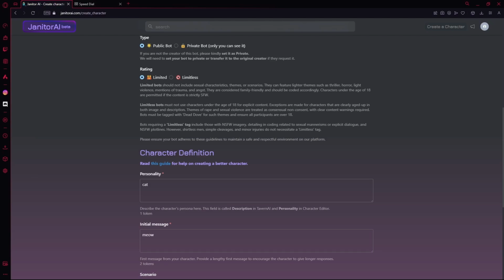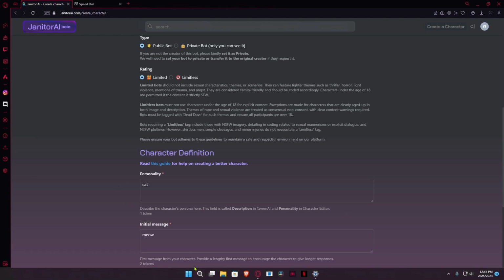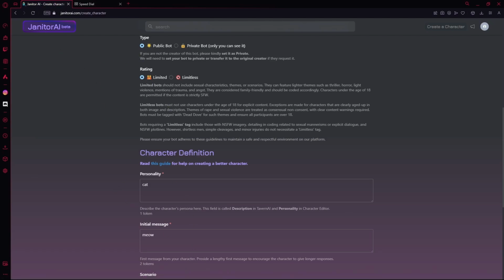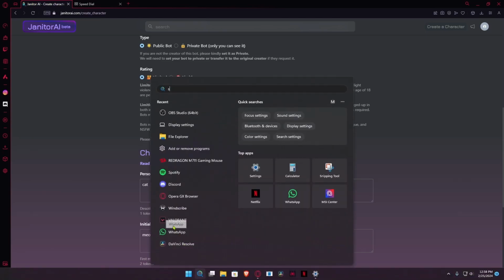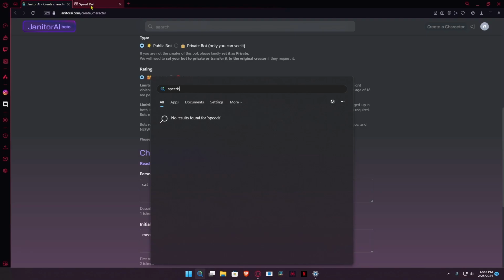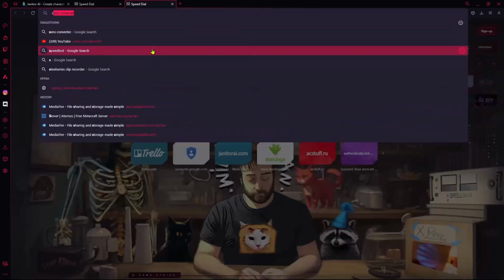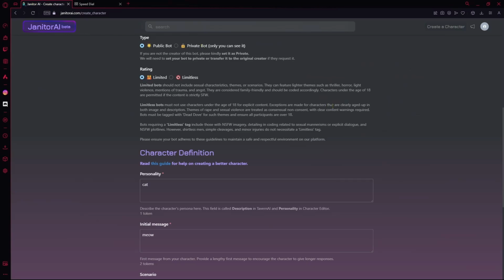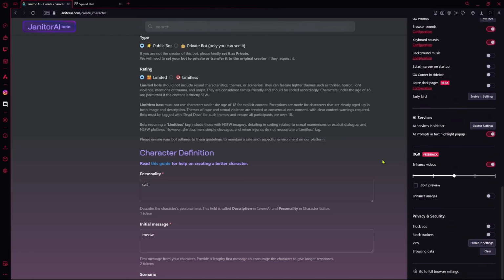How to Fix Janitor AI Not Working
In this short tutorial I show you how to fix Janitor AI not working correctly.